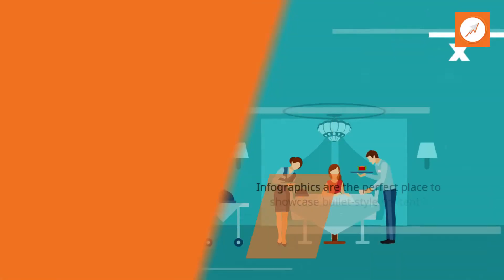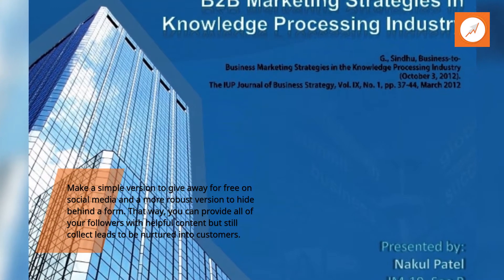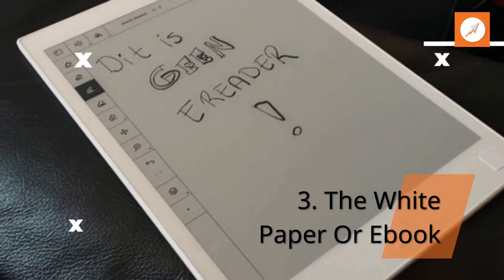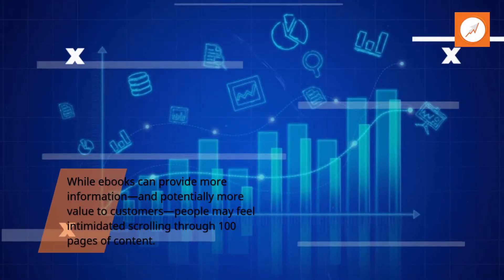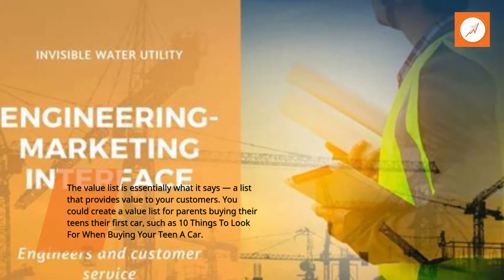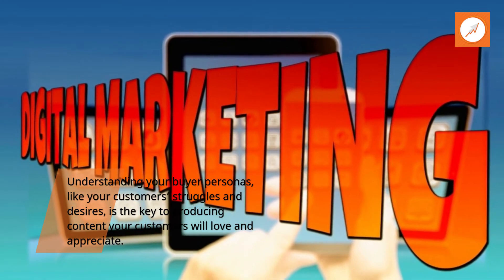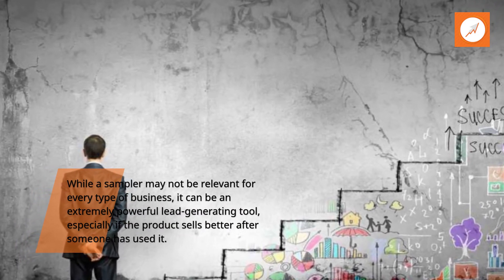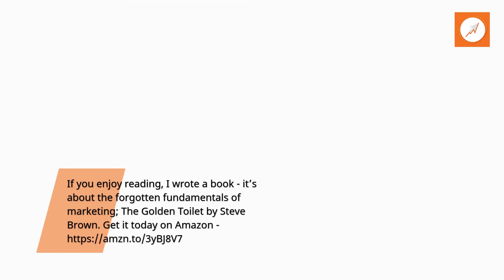6 Easy Ideas For Lead-Generating PDFs That Will Grow Sales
You've heard about the importance of lead generation, but how do you actually get more leads?

In this video, I share six ways to generate leads with PDFs - and they're all easy! Watch to learn how you can use your creativity and a few resources to start generating more website traffic.

00:00 Intro
00:05 1st
00:32 2nd
01:13 3rd
02:02 4th
02:43 5th
03:00 6th
03:43 Outro

BUSINESS GROWTH RESOURCES 📈

👌 Need real resources that will help you grow your business? Grab your FREE business GrowthStack resources here! ➡️

🚽 Get your copy of The Golden Toilet and learn how to stop flushing your  budget down the drain and get an ROI from your marketing ➡️

🎉 Want to increase your ROI without increasing your stress levels? We post new blog articles every week ➡️

Thinking of starting your own podcast? Buzzsprout’s secure and reliable posting allows you to publish podcasts online.

🤔 Got questions or special requests? Send them our way! Drop a comment, and we'll respond shortly.